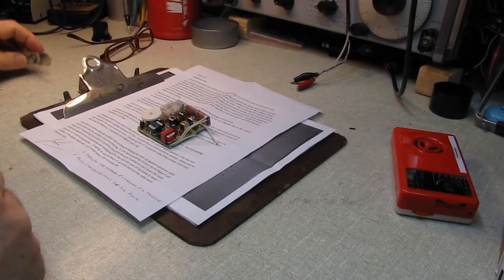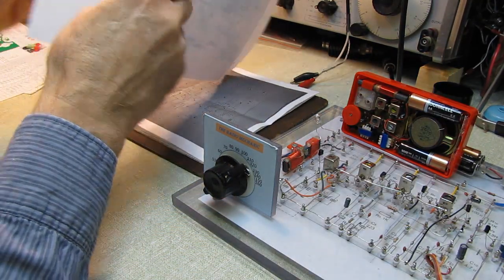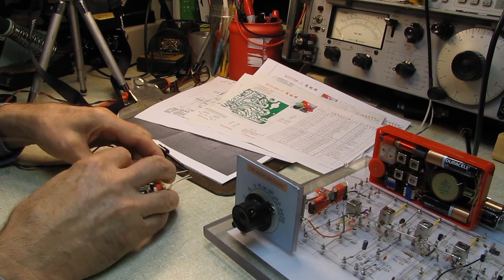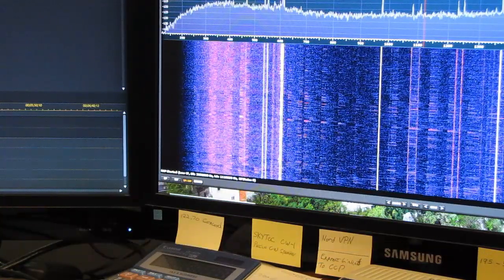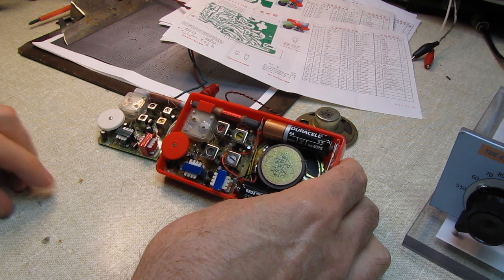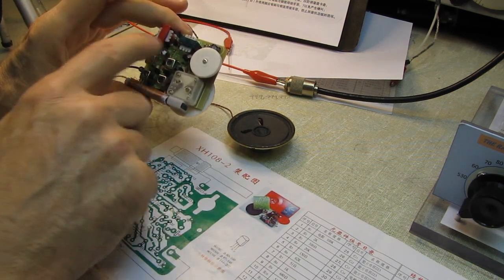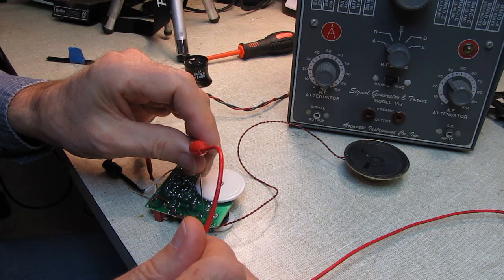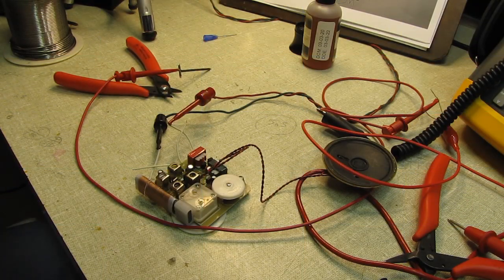Diagnosing John's AM Radio